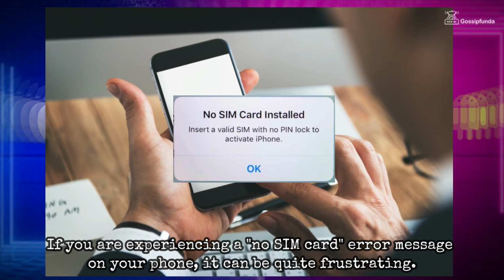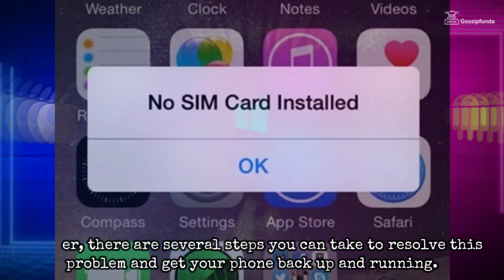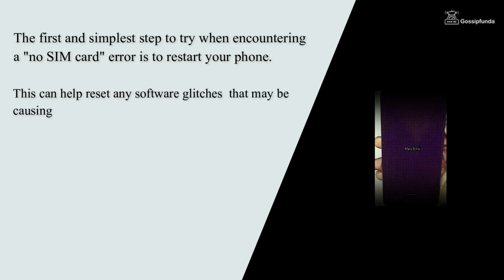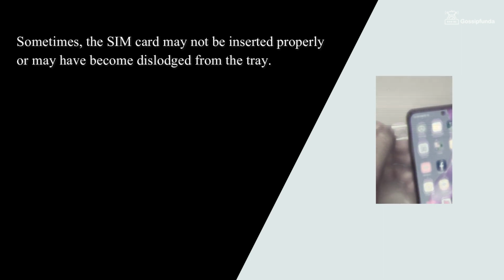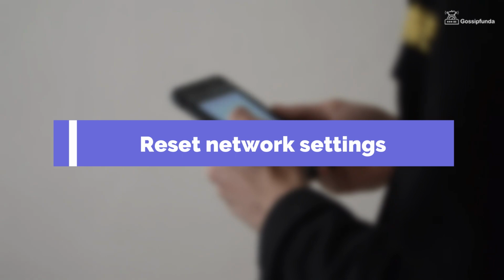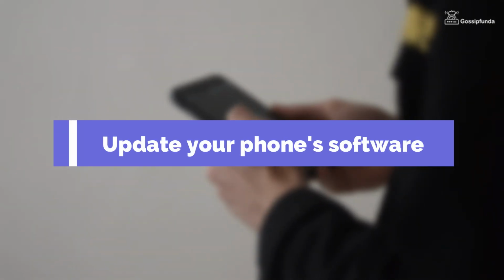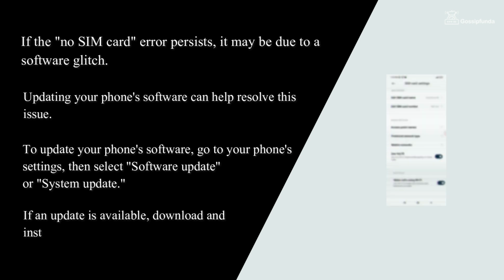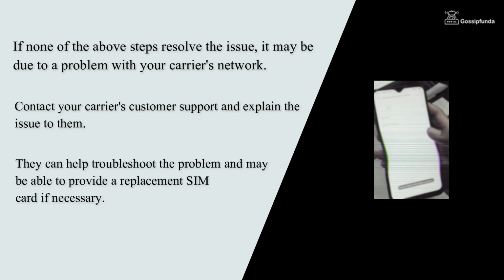NO SIM Card Error - 100% Fixed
How to fix a "no SIM card" error on Android
iPhone "no SIM card" error: troubleshooting guide
"No SIM card" error on Samsung Galaxy S10: possible solutions
Why does my phone say "no SIM card" after software update?
"No SIM card" error after dropping phone: what to do
"No SIM card" error on Huawei P30: how to solve it
How to recover data from phone with "no SIM card" error
SIM card slot replacement guide for "no SIM card" error
"No SIM card" error on iPhone 12: is it hardware or software issue?
How to prevent "no SIM card" error when traveling abroad

1. Link to the short in question
2. Link to your YouTube channel (for ownership verification)